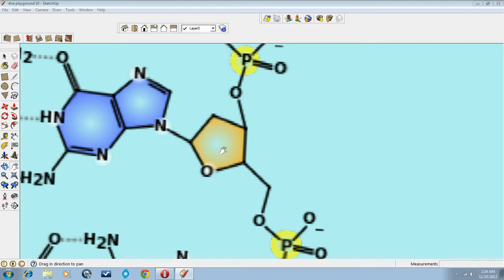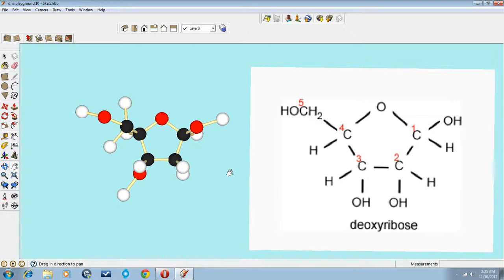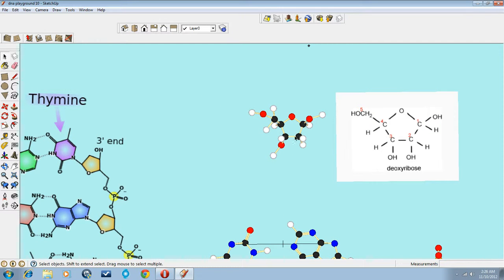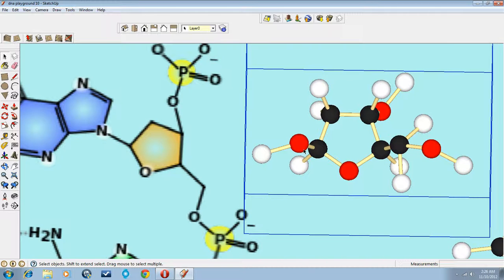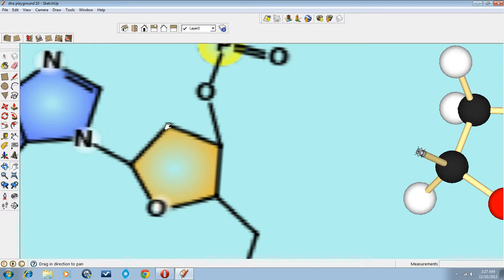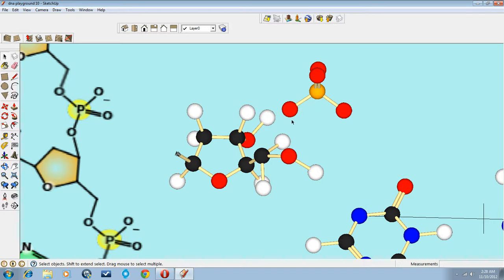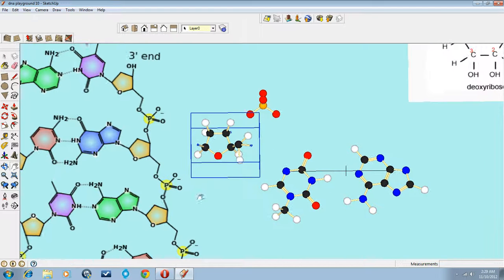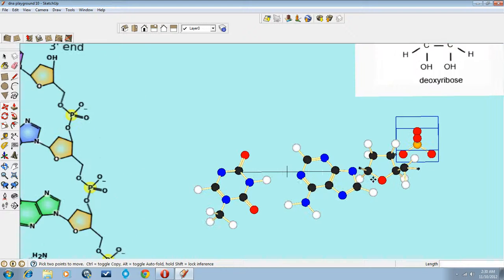MMIS-17: Deoxyribose in DNA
MMIS-17:  Deoxyribose in DNA.  This video shows techniques, tips, and tricks for building molecular models in Sketchup.